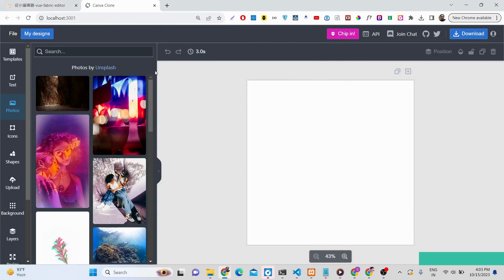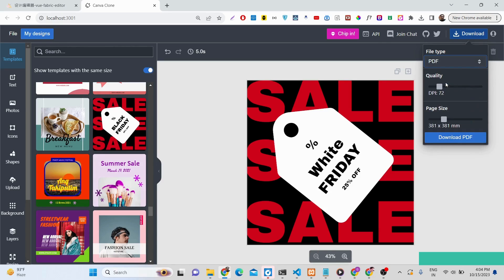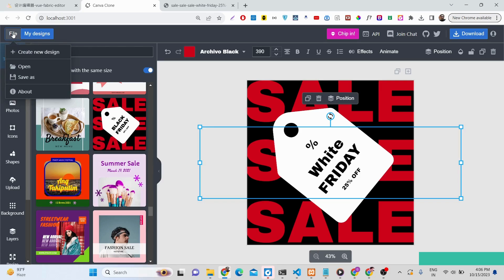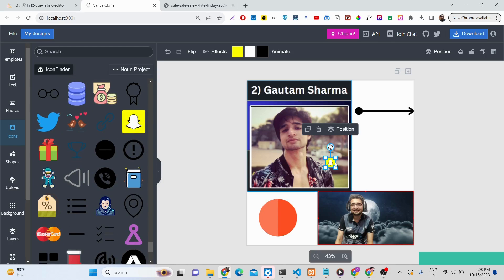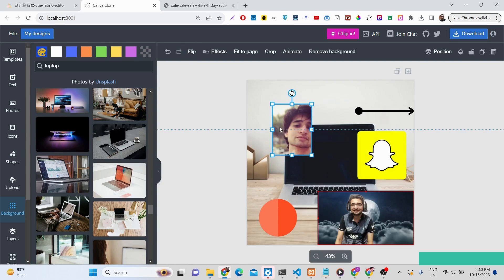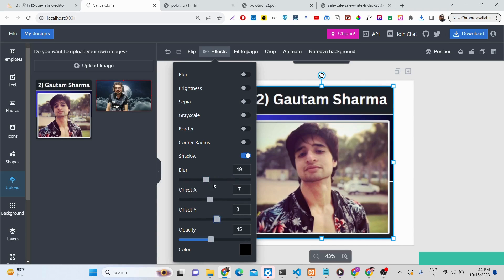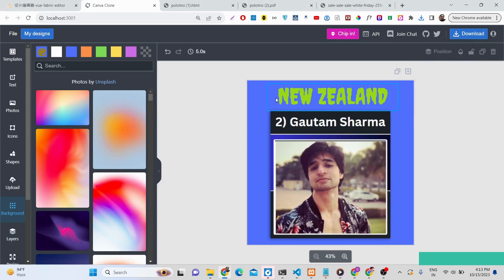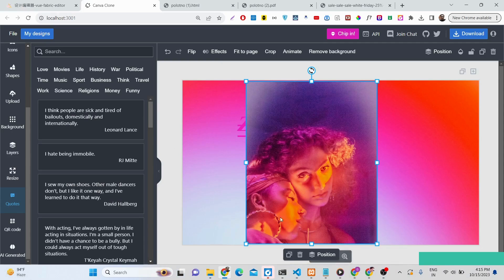Build a React.js Canva Clone Image & PDF Graphics Editor Using Fabric.js & Canvas in Browser